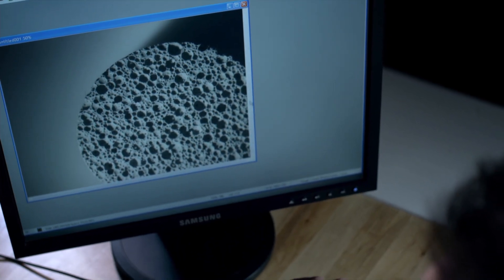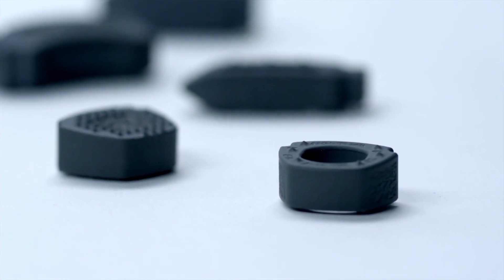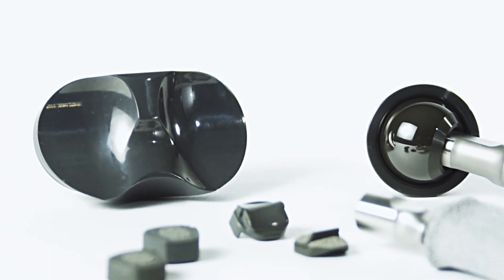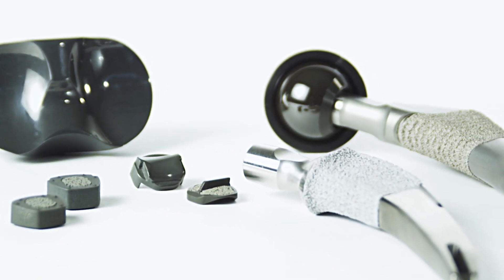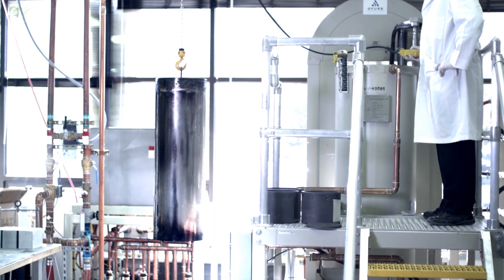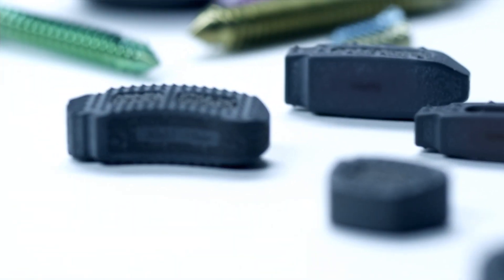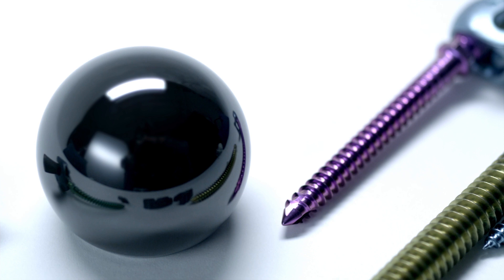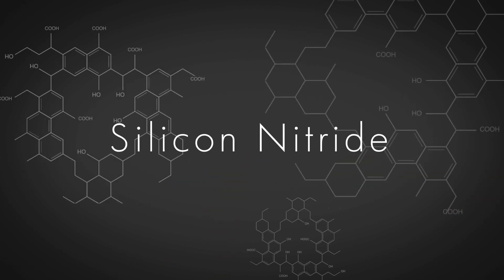The Manufacturing of Silicon Nitride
The manufacturing process of silicon nitride, a material used in orthopedic and spinal implants.  All three types of medical grade silicon nitride ceramic are produced in Amedica's one-of-a-kind manufacturing plant, the only facility in the world manufacturing medical grade silicon nitride ceramic implants.